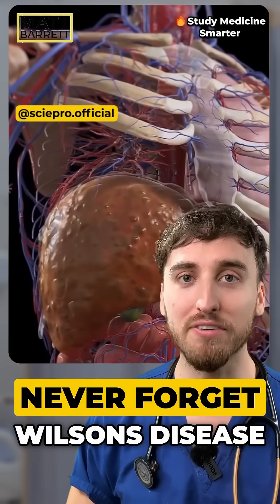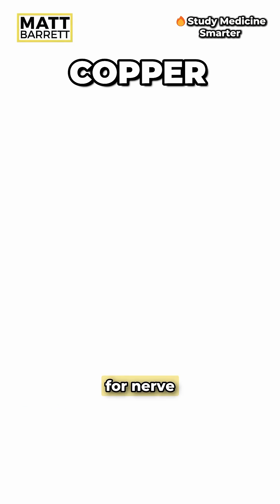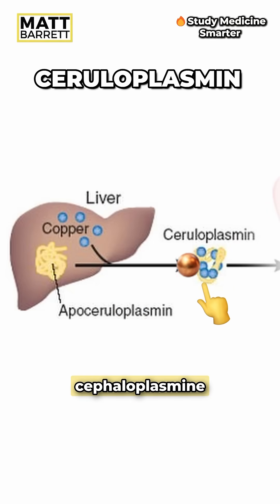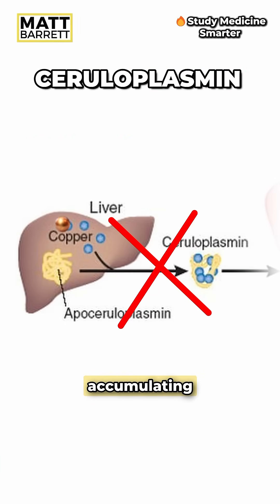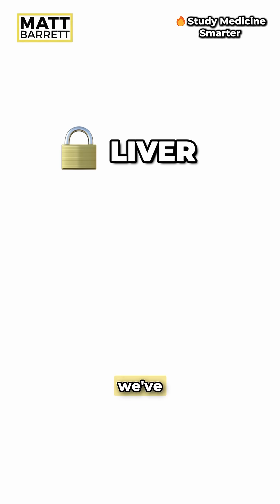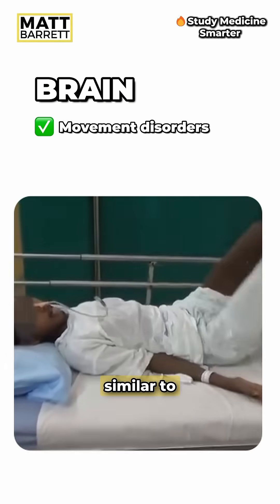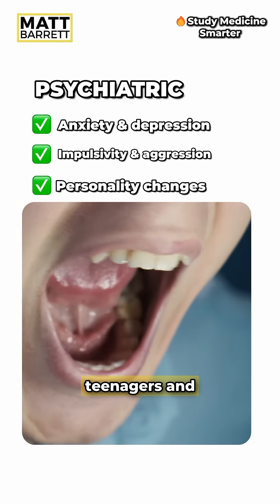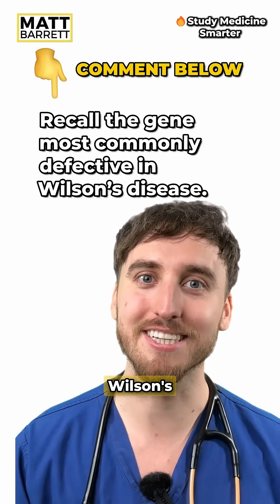High yield Wilson’s disease facts for your medical exams